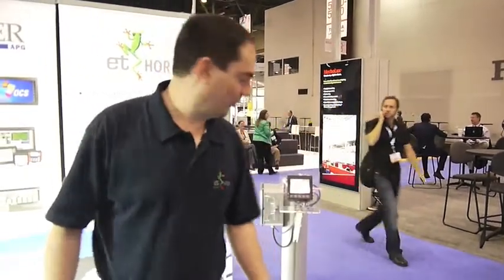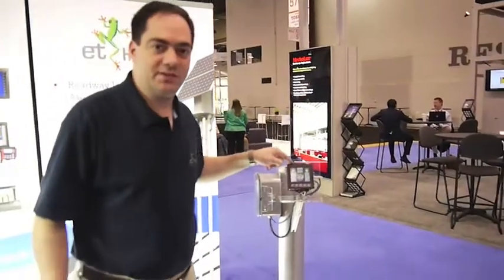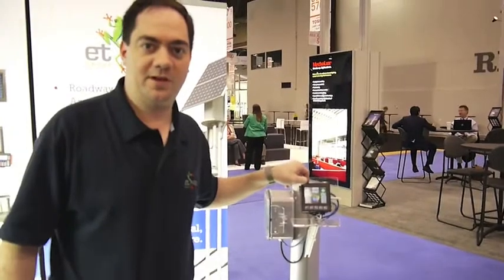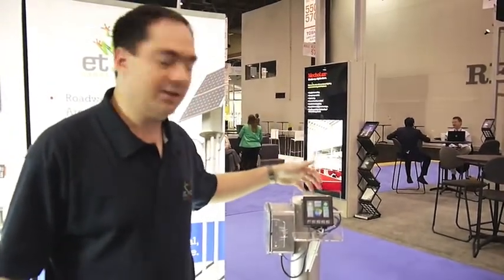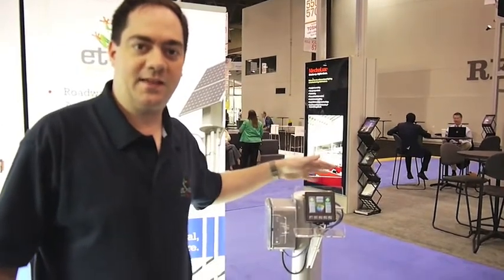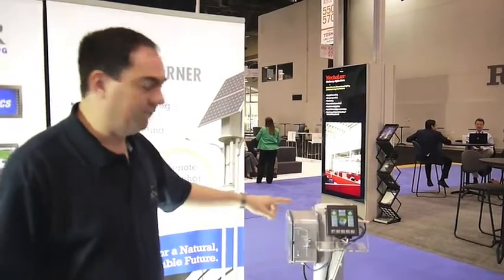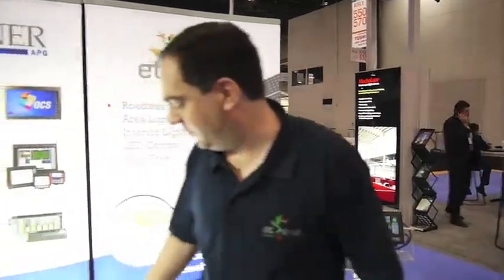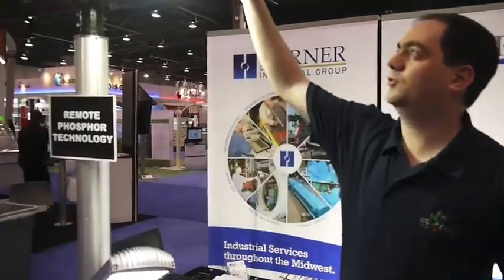Remote Phosphor Lighting Control with an XL4 by Horner APG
Ken Janotta Jr. of Horner APG ) discusses how our new XL4 All-In-One Controller controls our new LED Remote Phosphor Lighting Products.